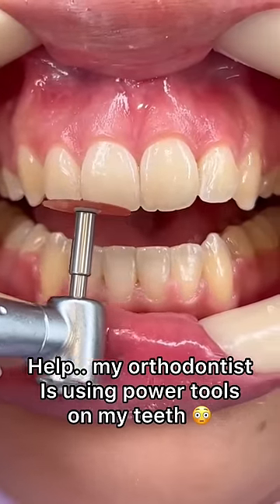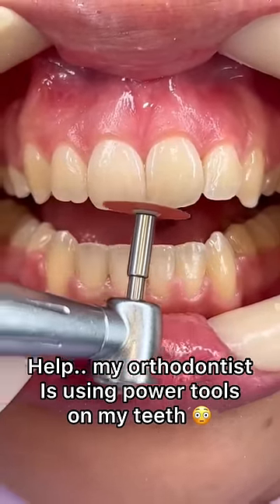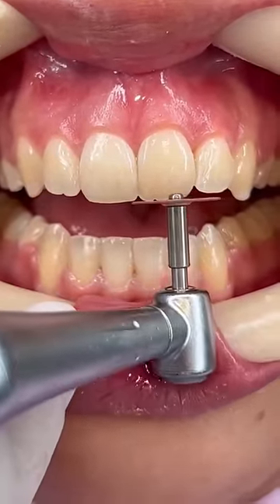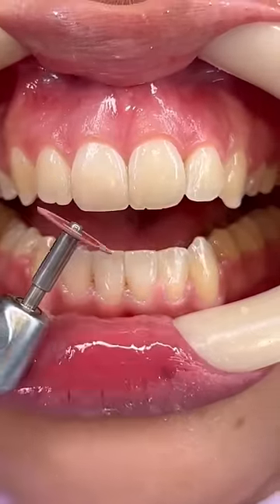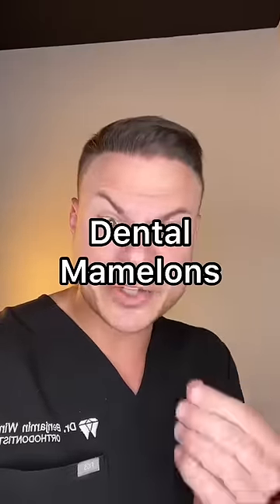If You Have These On Your Teeth You’re Not Alone!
If You Have These On Your Teeth You’re Not Alone! Have you ever noticed these during braces or when you brush your teeth? well heres what they are!